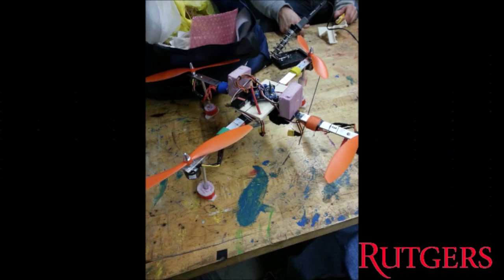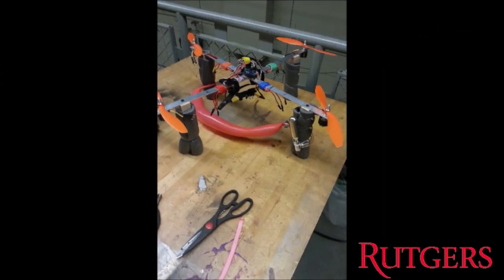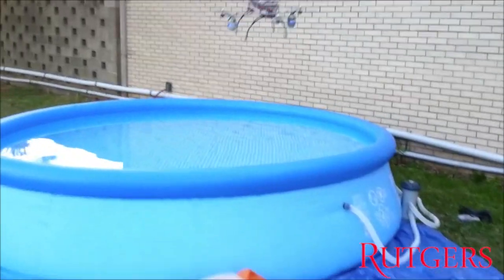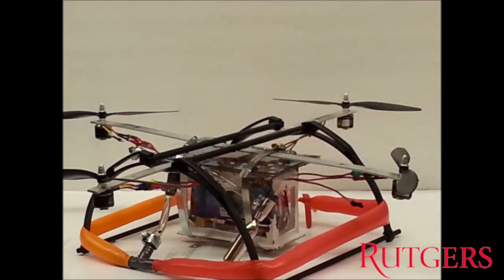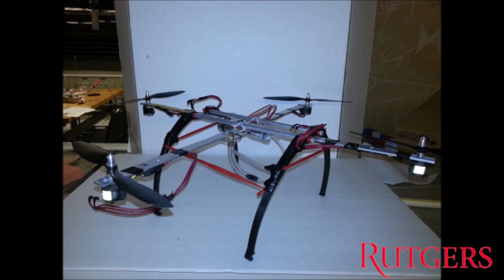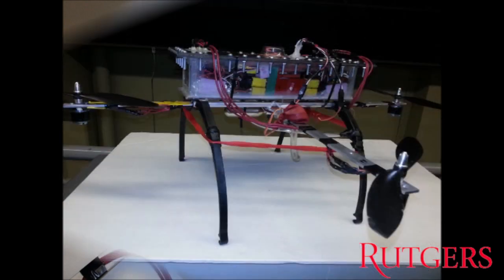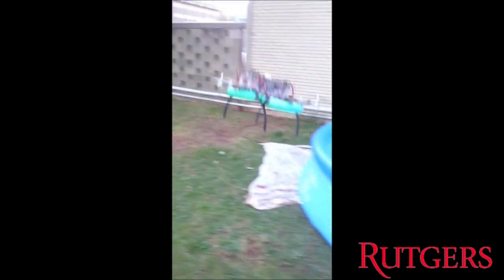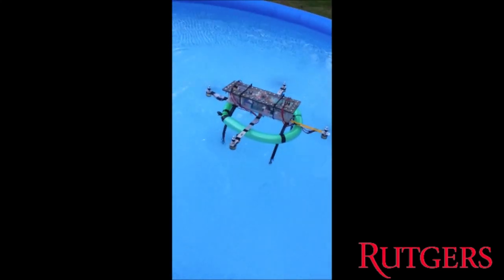Rutgers Naviator Project